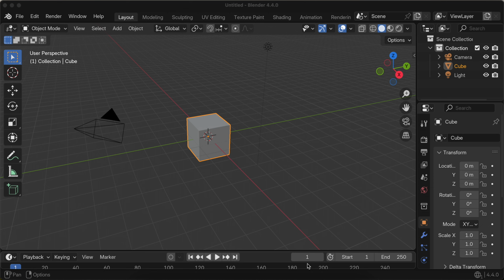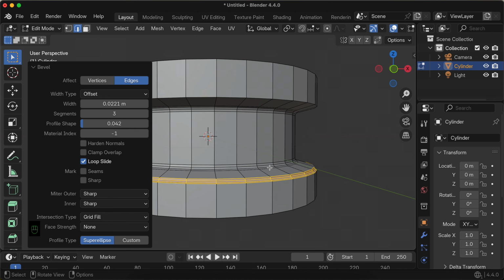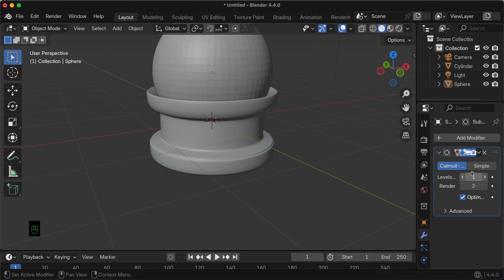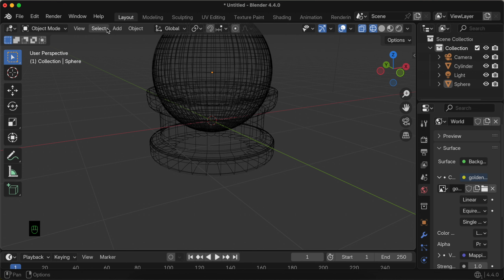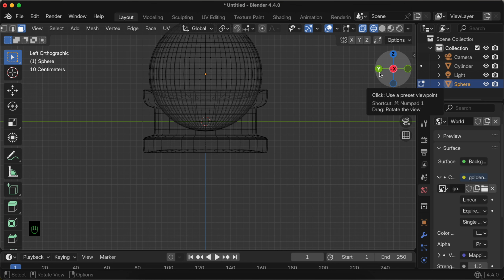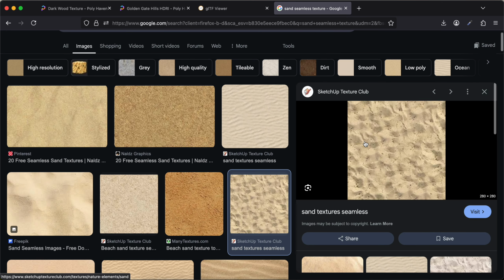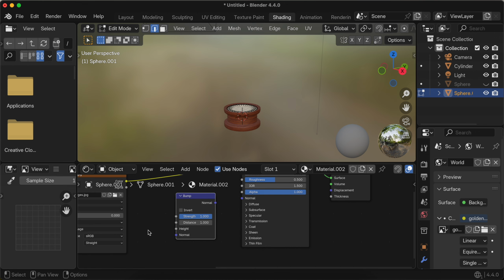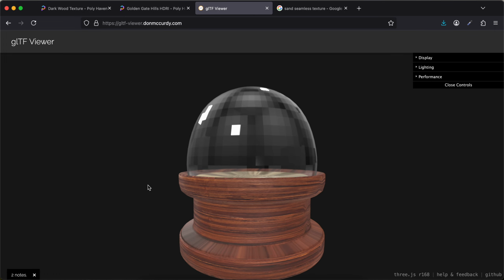How to Create Snow Globe in Blender